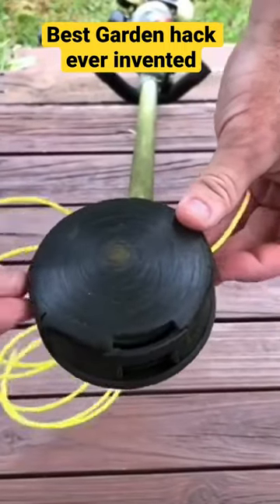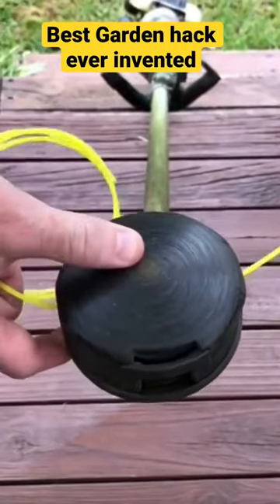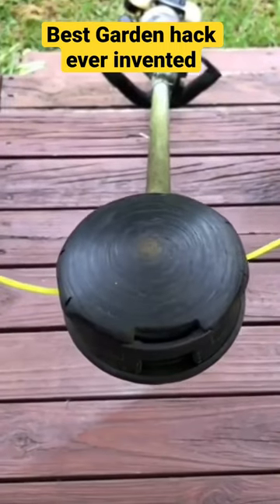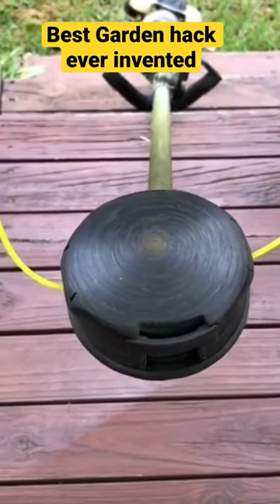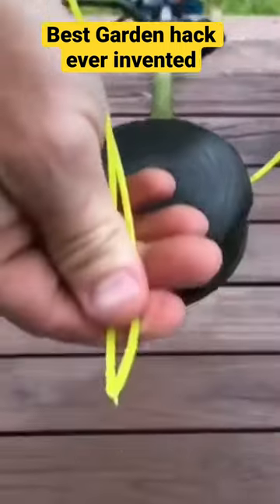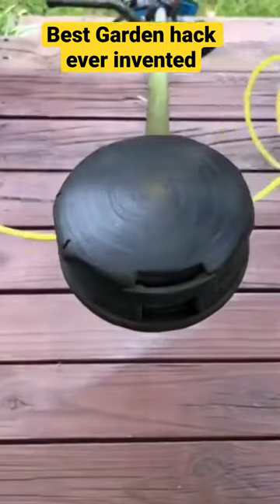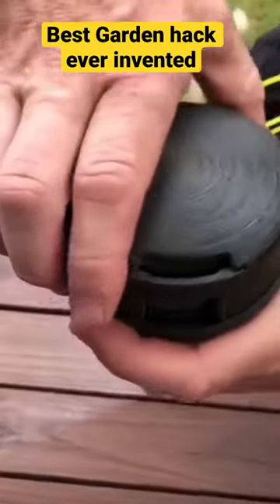Best tool for your garden. Thank me later!